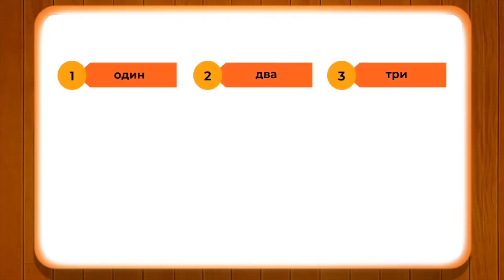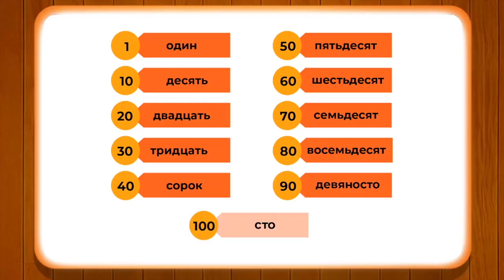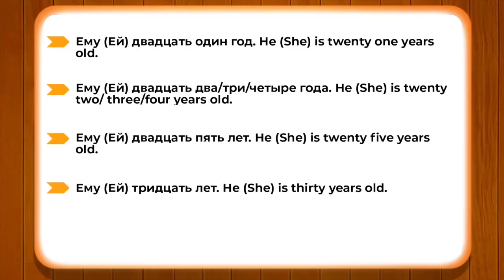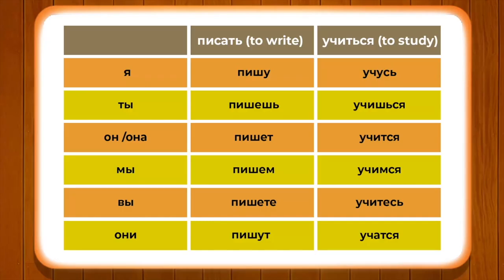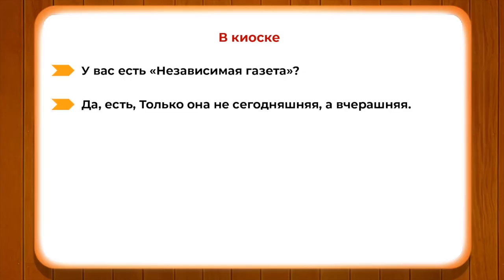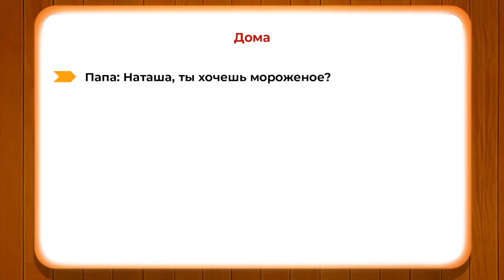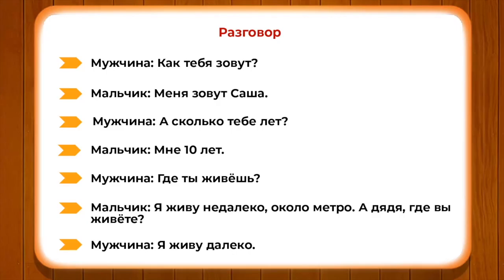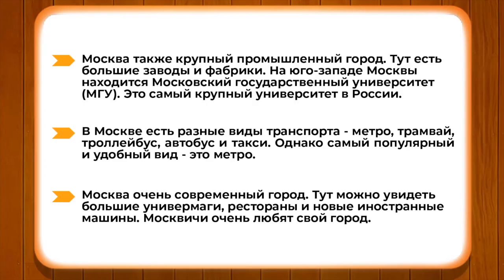Counting in Russian